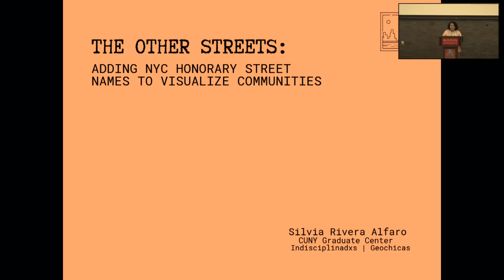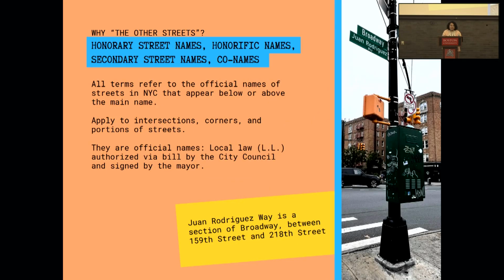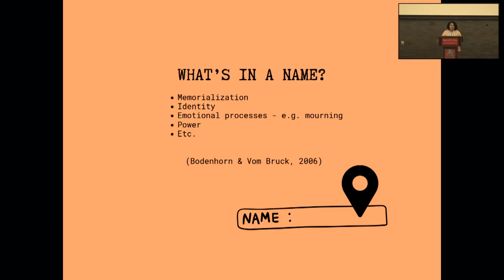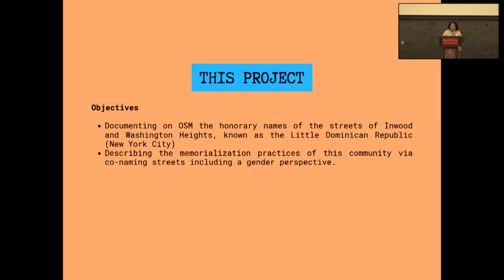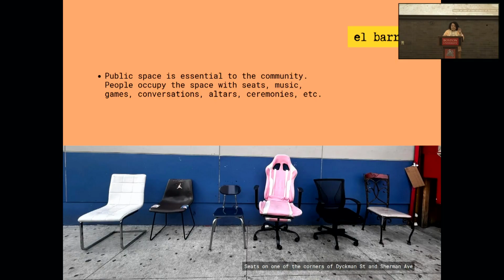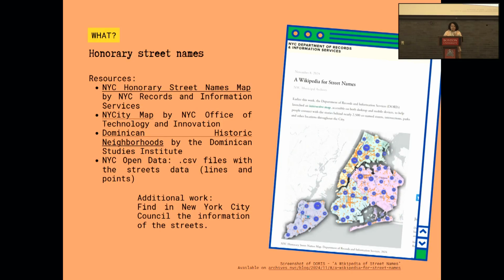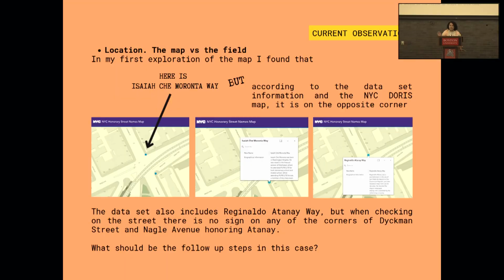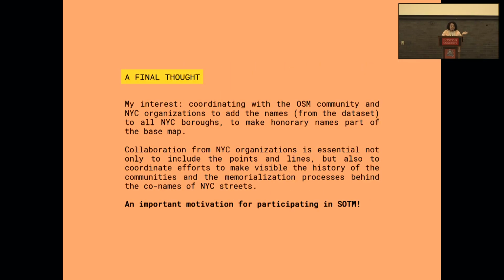The other streets: adding NYC Honorary Street Names to visualize communities ~ Silvia Rivera Alfaro